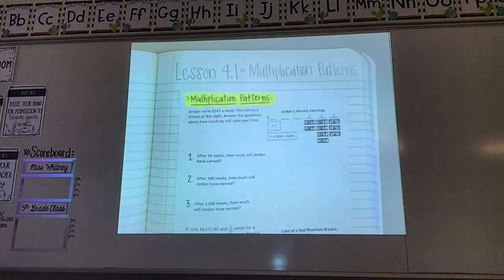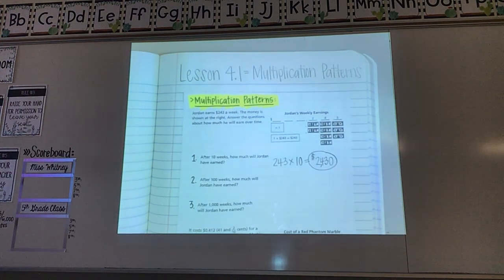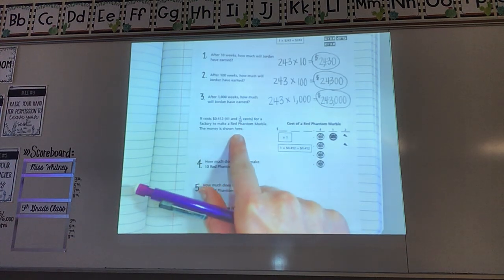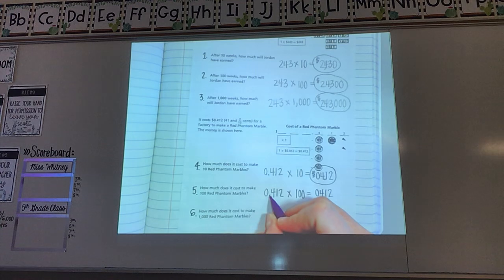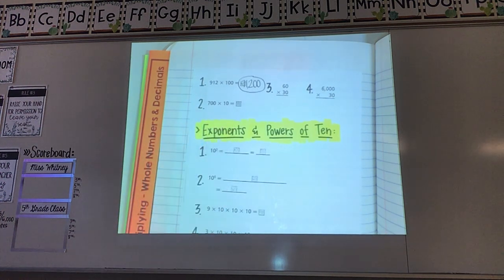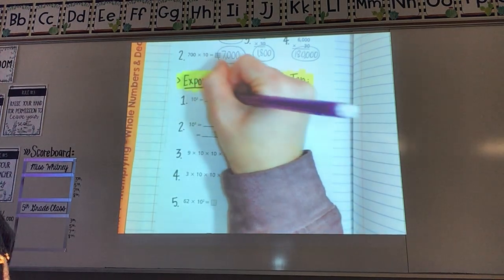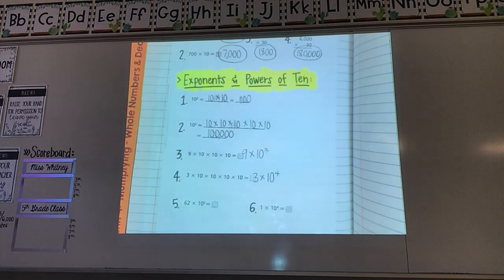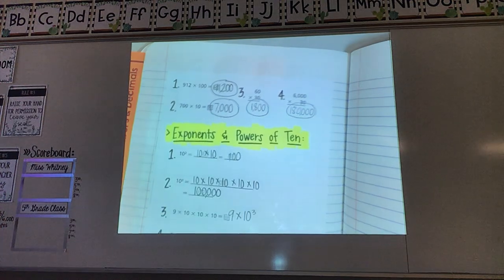Lesson 4.1 Video - Multiplication Patterns